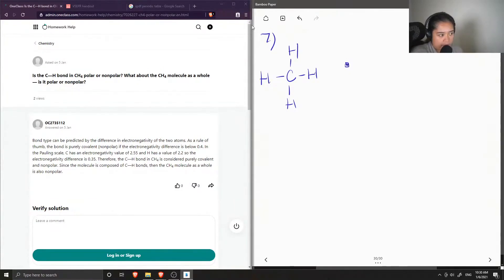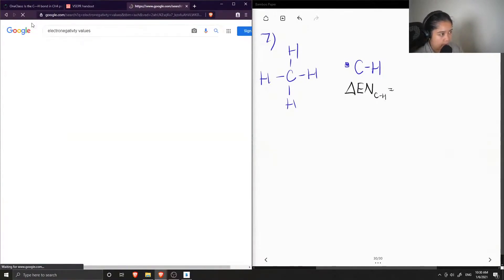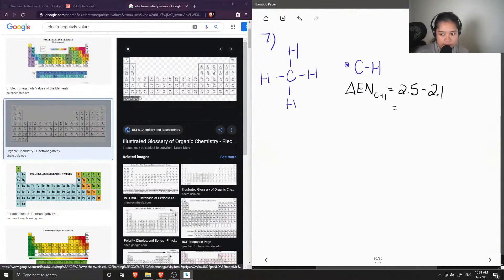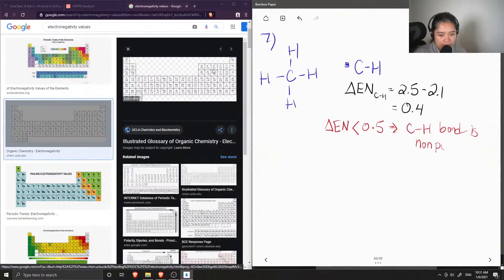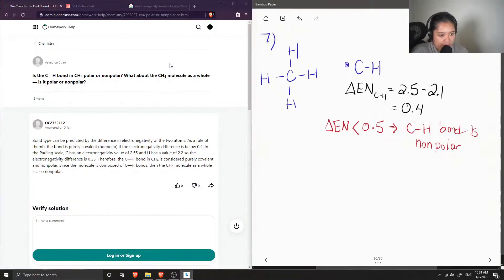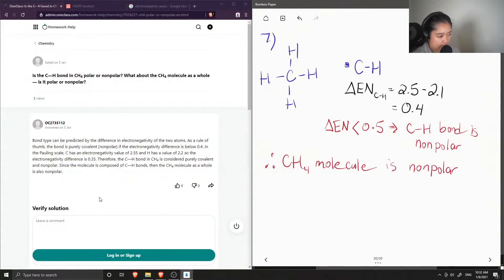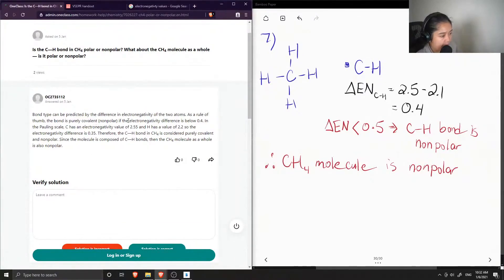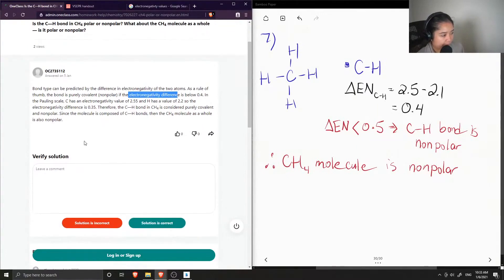Is the C—H bond in CH4 polar or nonpolar? What about the CH4 molecule as a whole — is it polar or no